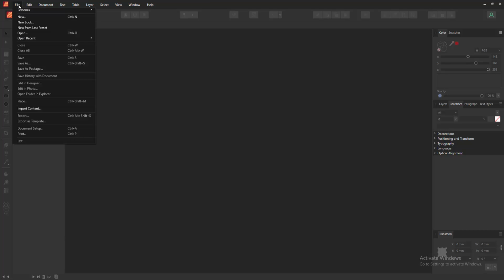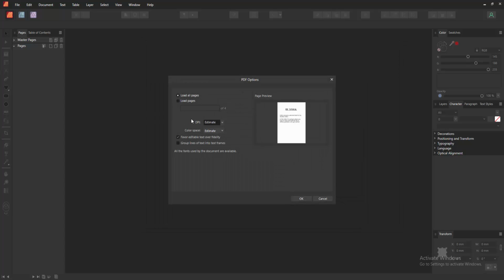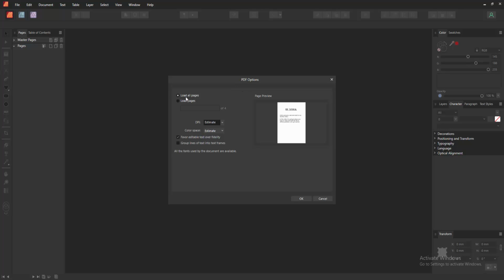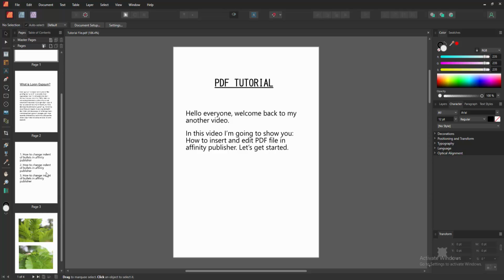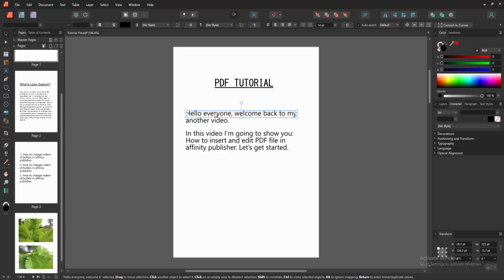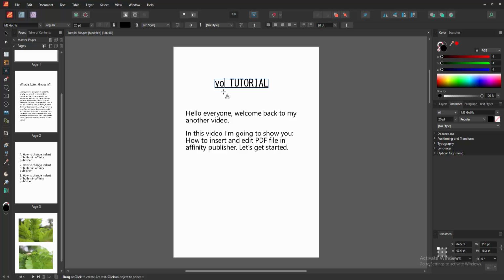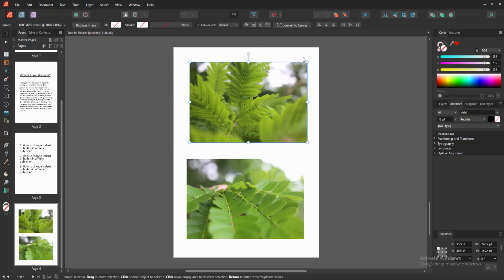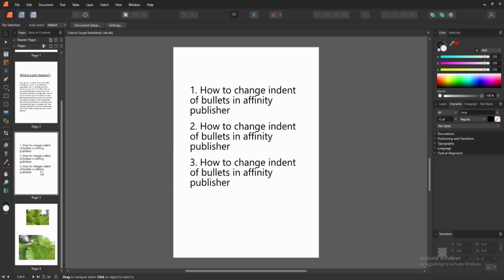How to insert and edit pdf file in affinity publisher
Assalamu Walaikum,
In this video I will show you, How to insert and edit pdf file in affinity publisher.  Let's get started.